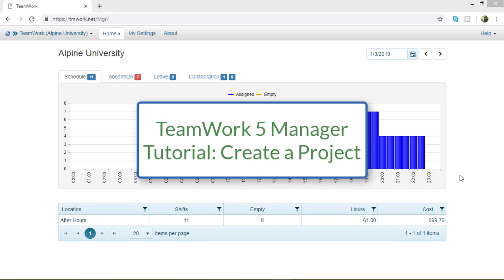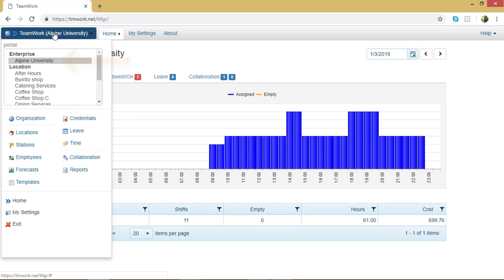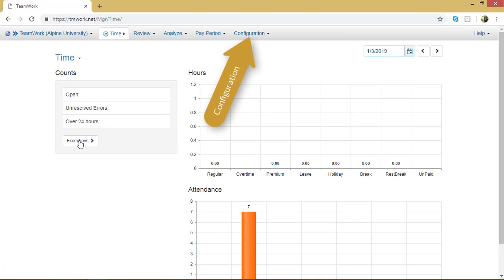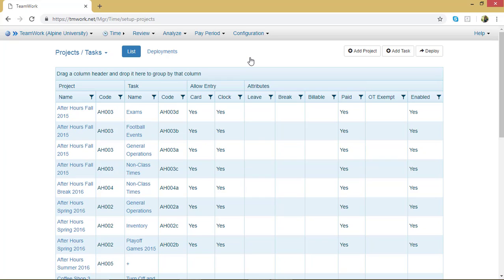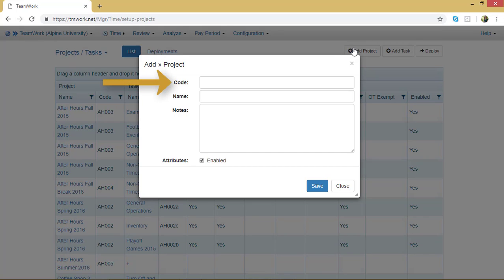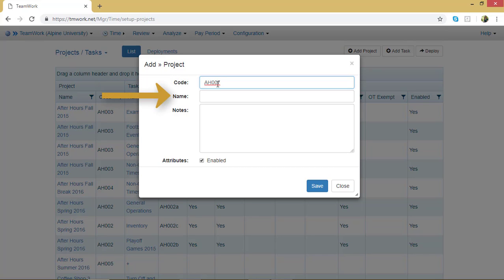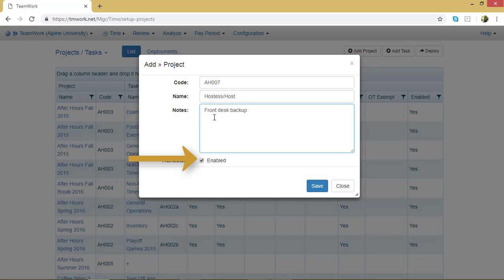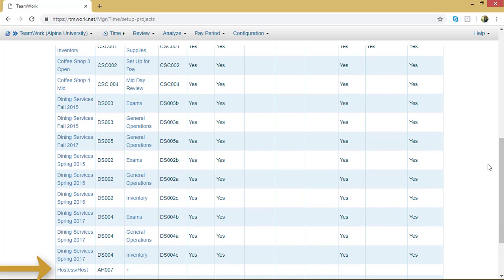TeamWork 5 Manager Tutorial: How to Add a Time Project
Projects are categories you can use when assigning team members shifts. To learn how to create a new project for clocking time, follow the steps in this video.